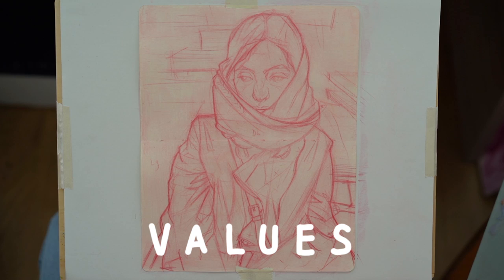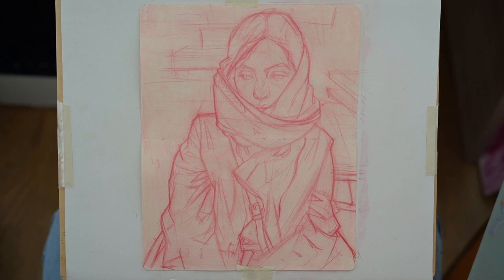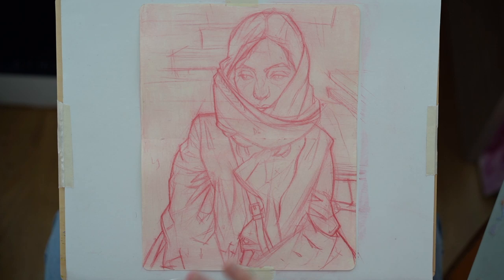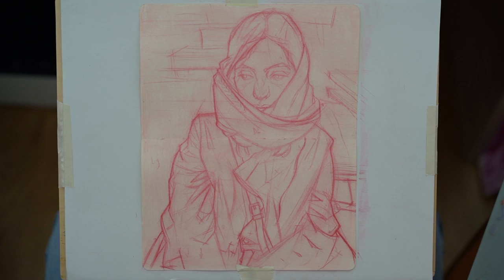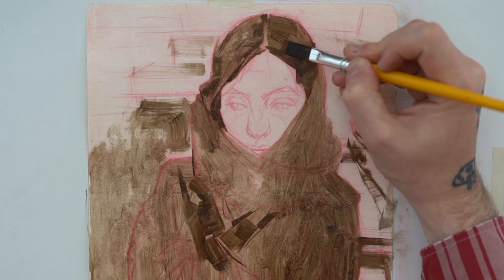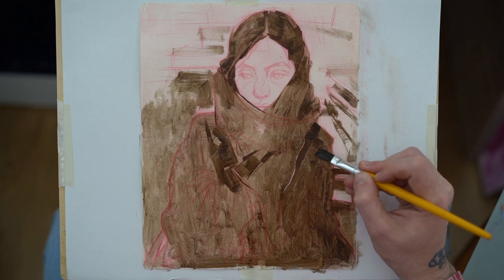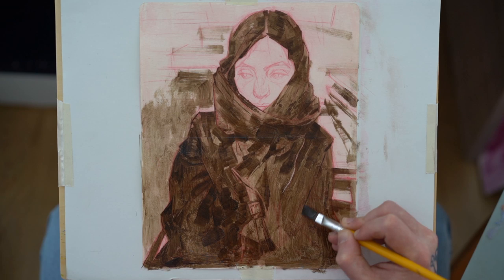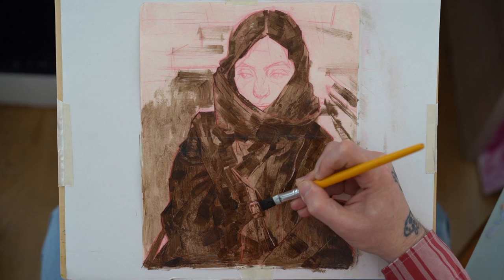Underpainting (02/01/2020)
Hey everyone! Today's video will concentrate on the Underpainting! This particular underpainting is done with thinned down Raw Umber. I'm using Liquin (alkyd medium) as my medium, just to make sure that my paint will be perfectly dry the next day. You can also try, if you want, doing your underpainting with acrylics, inks or any other water based medium that will not be disturbed when oil based paint  is laid on top :)
It's a simple step, that shouldn't really take too long, but it's a perfect opportunity to concentrate on Values!!! Yesterday was about design, composition and structure and today we build upon that foundation to emphasize values. Take your time if you need to! Just take one, simple, solid  step at a time.